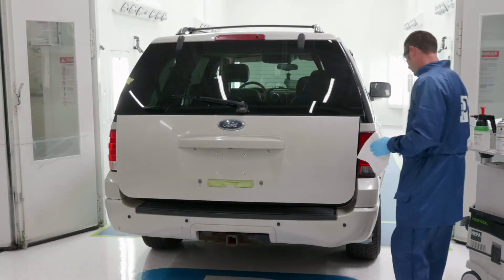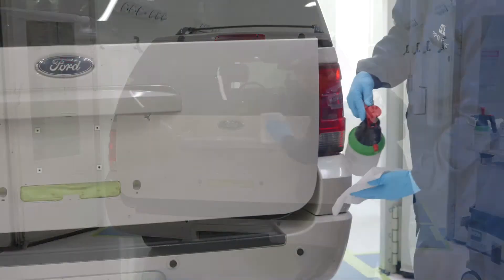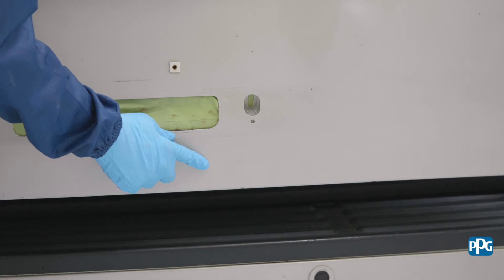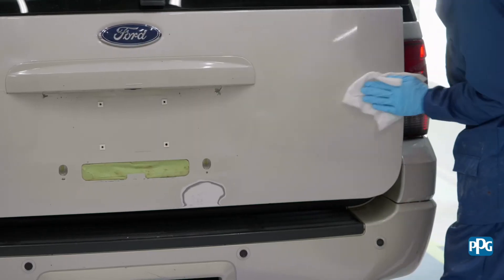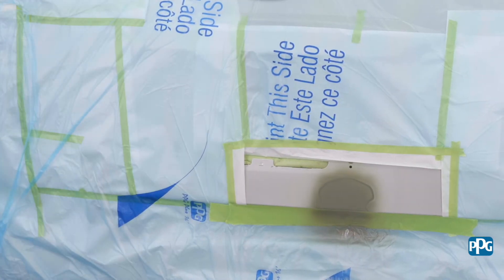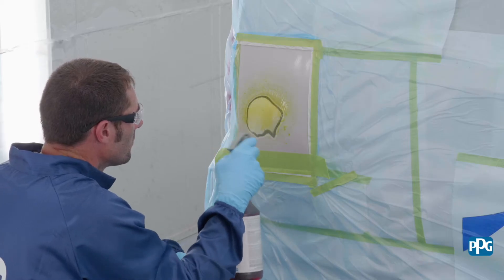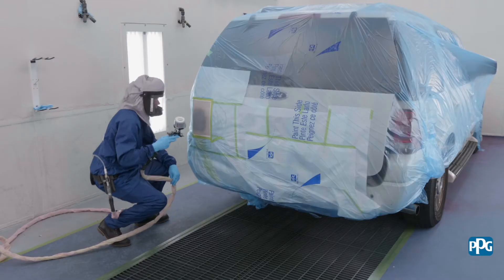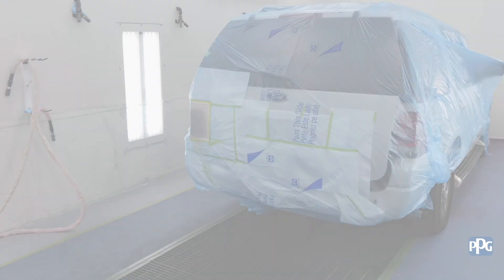PPG’s Top Tips for Metal Surface Prep of Bare Aluminum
When preparing aluminum substrates, it is important to follow proper surface preparation and priming recommendations to ensure good adhesion and corrosion protection. This standard operating procedure (SOP) covers the process for successfully preparing a bare aluminum surface. Before beginning any repair, it is important to always wear the recommended safety protection required for the job.

Hit this link for a list of step-by-step instructions to go along with this video

For more in-depth training resources, visit us